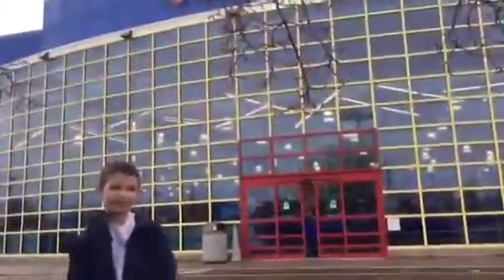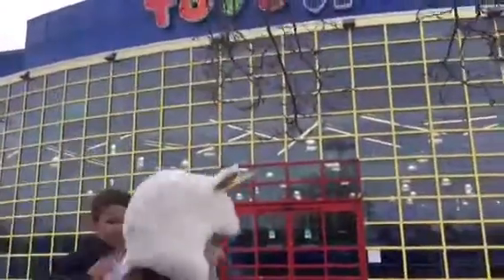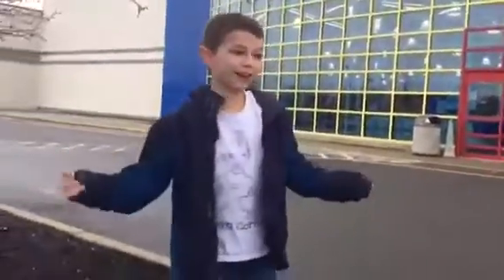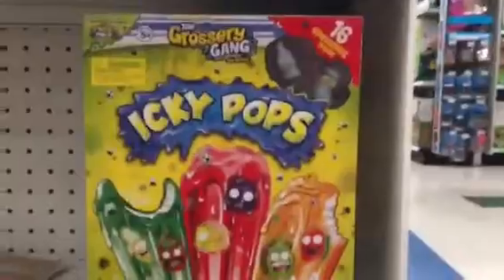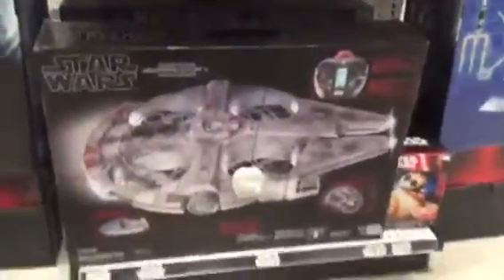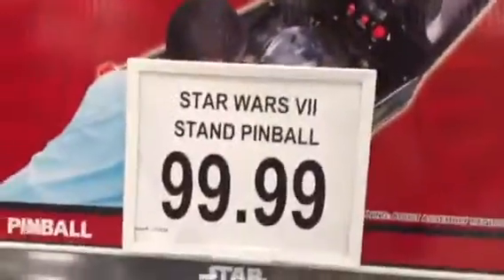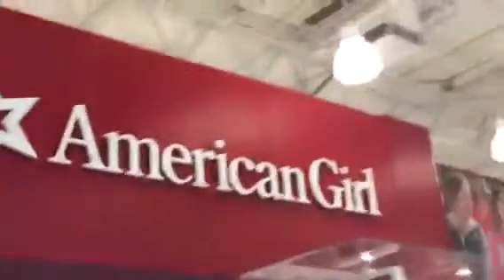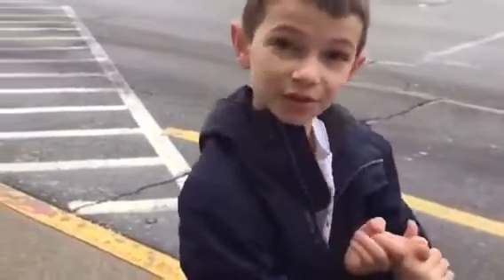Toys"R"Us Toy hunt Lucas's corner #10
What can I get for $30
SPOILER ALERT:  I spent a little over